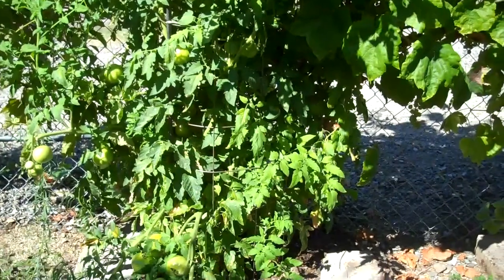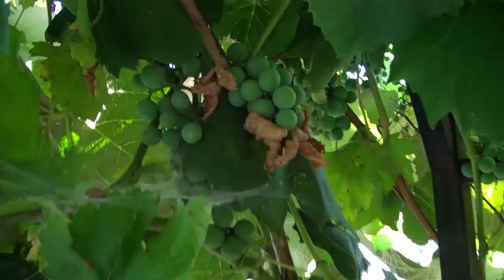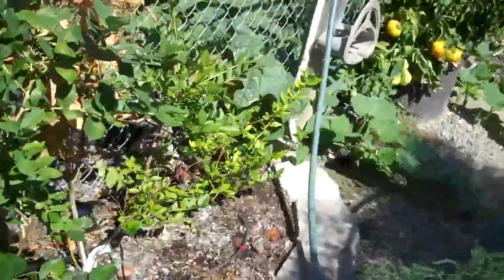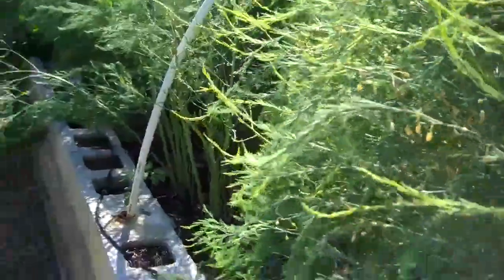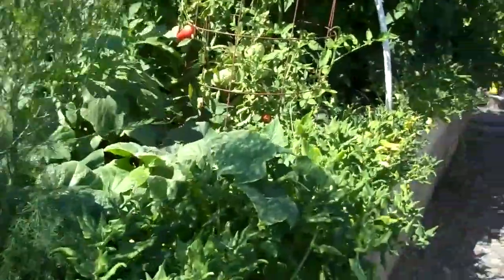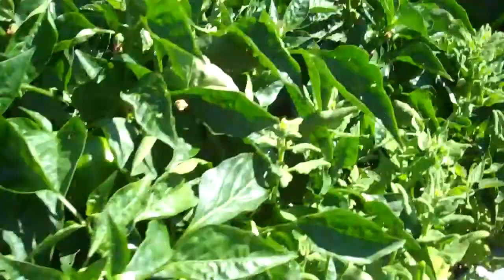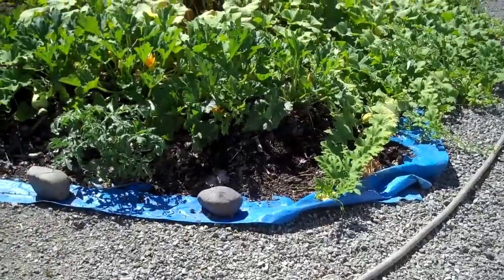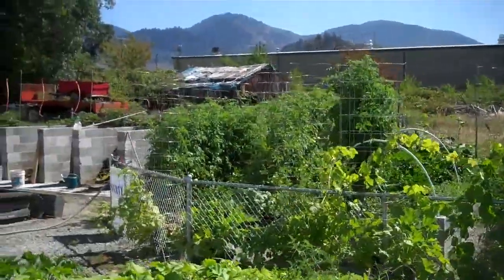Raised Bed Gardening at its finest..... It just doesn't get any better than this 😎😎😎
a quick view of my garden, that will give you ideas of what is possible with almost no-work,
my garden is all automatic and just about weed free.Nobody and I mean nobody, gets the production that I get from my garden...I have 1397 square feet of garden beds, and I get 12,000 lbs of Fresh Organic Vegetables each year to donate to the Food Bank and to friends who want to eat the best food ever grown ;-)